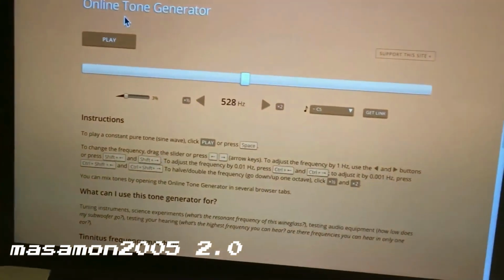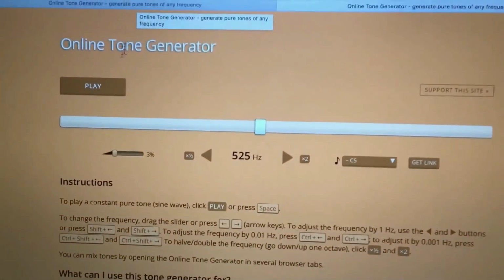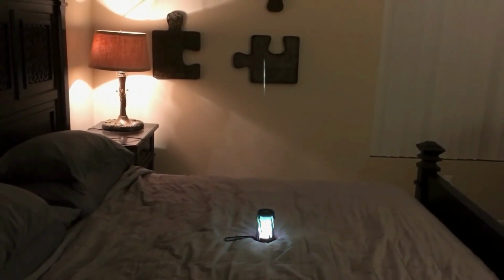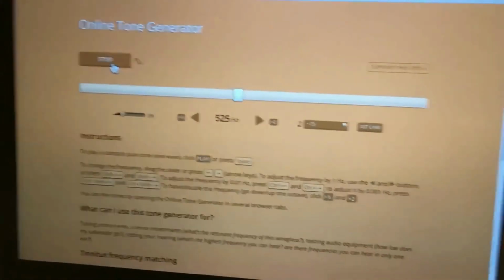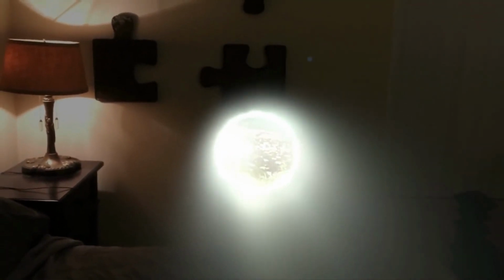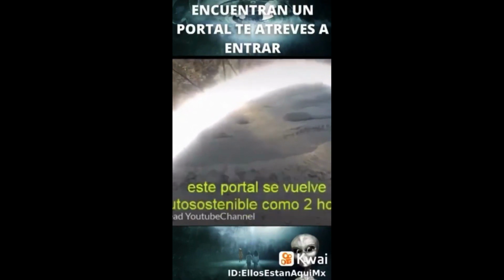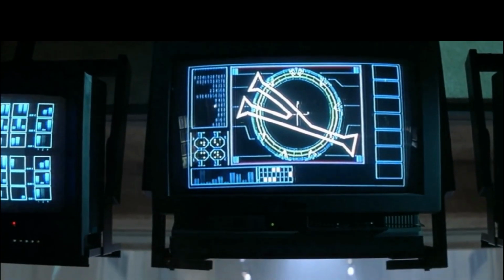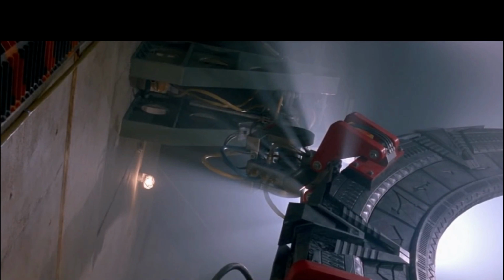You may be able to open portals of different dimensions by adjusting the frequency.